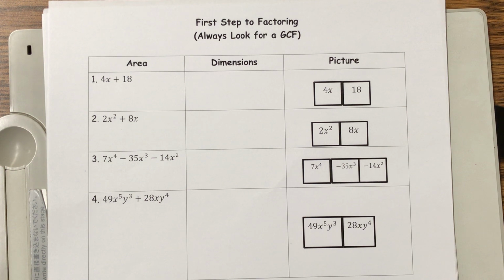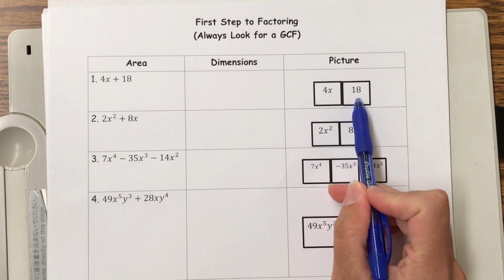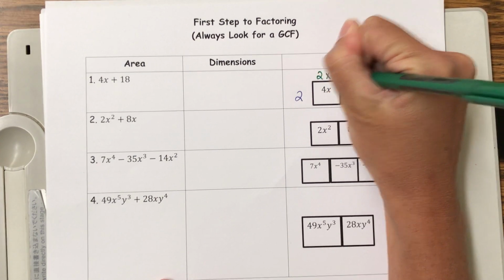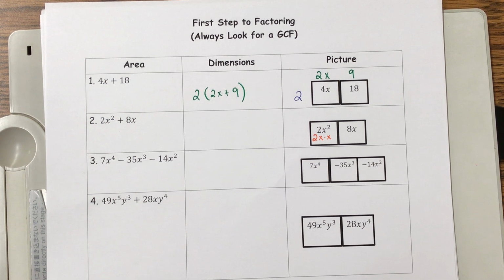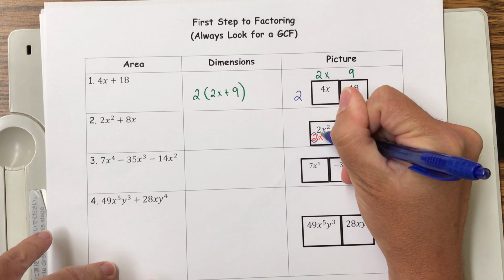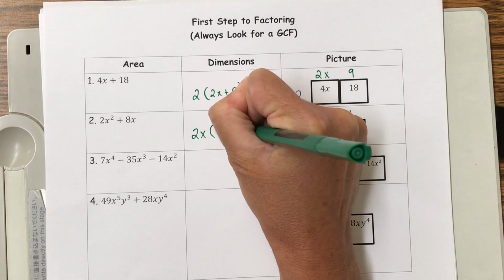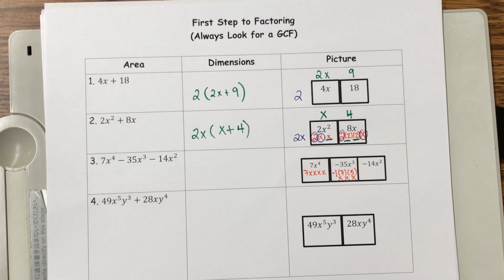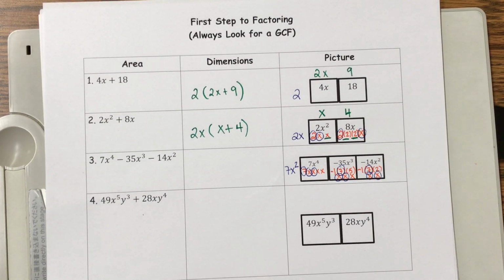M1 Factoring-The First Step video 5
Factoring when there is a GCF only